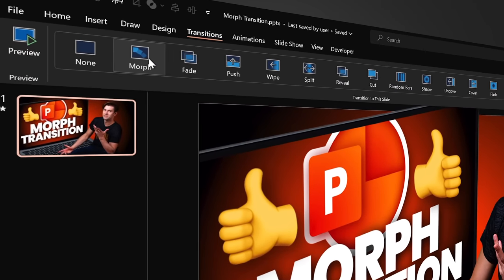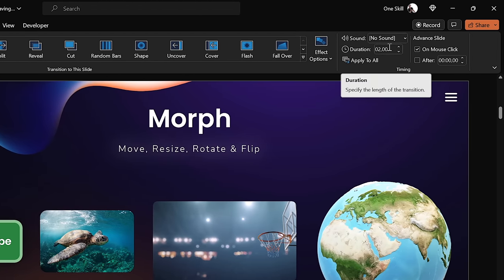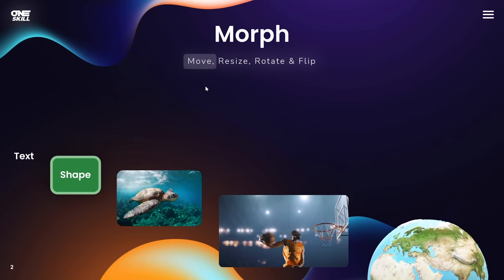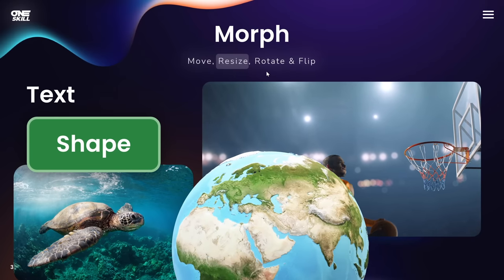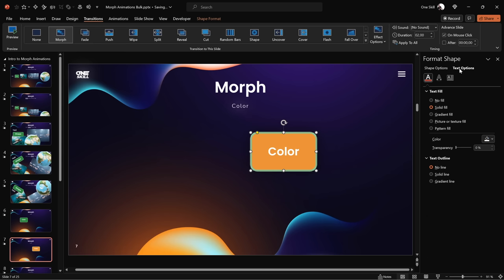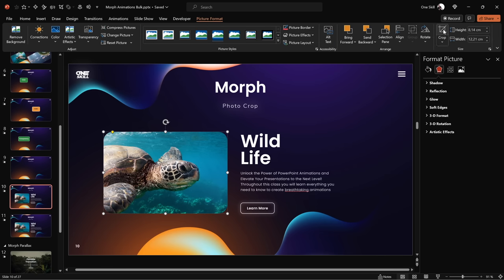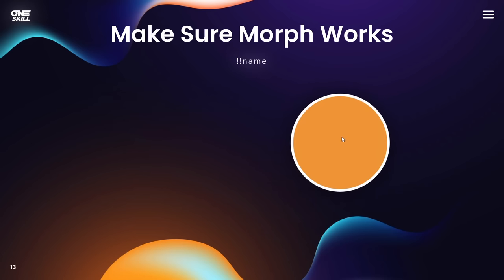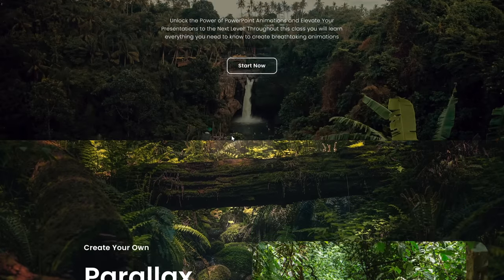PowerPoint Presentation Skills: Master Morph Transition! ✨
✨ PowerPoint Animation Mastery!

MUST KNOW PowerPoint Morph Transition Tips! 😁✨

Hello My Friends! 😁 In today's video I’ll share with you must know tips for using the morph transition in PowerPoint. I’ll share all of the possible ways of how you can use the Morph transition in your presentations and how to make sure that it works the way you want it to work :) We will look at how we can move, resize, rotate and flip objects on the slide just using the morph transition. Additionally will take a look at how morph transition handles color, transparency and photo cropping. Let’s go!

⏰ Jump to Any Part of the Video:
00:00 - Intro
00:29 - PowerPoint Animation Mastery
00:58 - How to Use Morph Transition?
01:22 - How to Move Objects with Morph Transition?
03:13 - How to Animate Slide Title with Morph Transition?
04:16 - How to Resize Objects with Morph Transition?
05:19 - How to Rotate Objects with Morph Transition?
06:17 - How to Flip Objects with Morph Transition?
07:51 - How to Change Color with Morph Transition?
08:33 - How to Transparency with Morph Transition?
09:07 - How to Create Photo Crop Effect?
12:00 - Making Sure Morph Works Correctly
14:03 - Learn More Animation Techniques